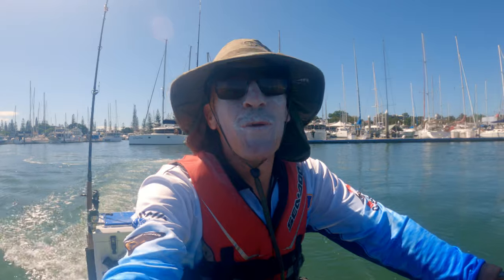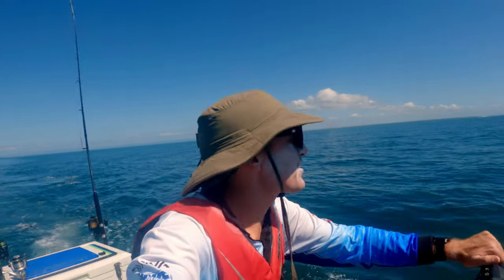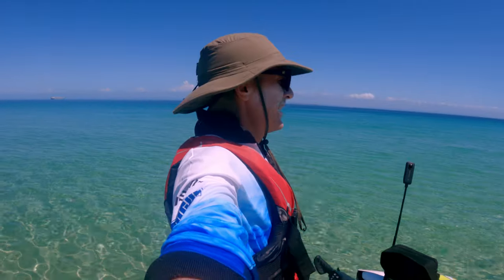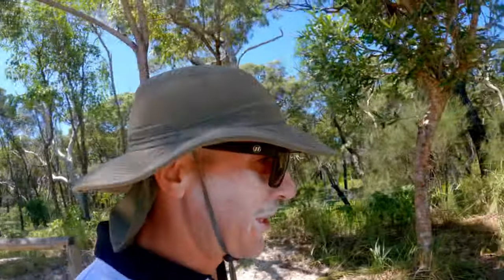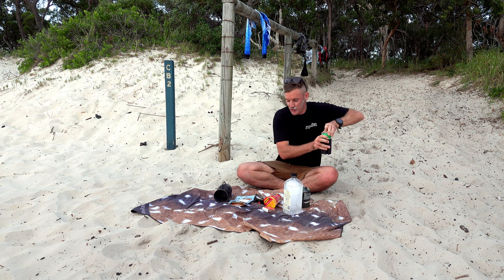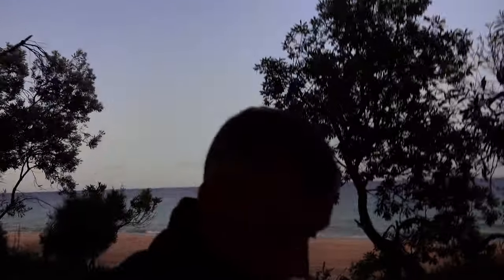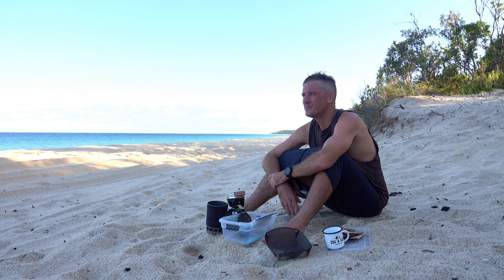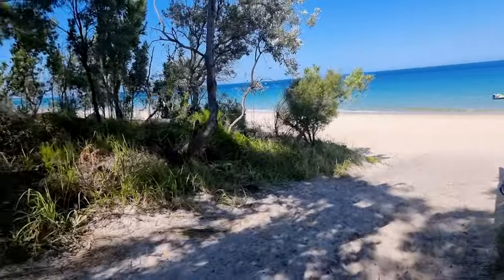Solo Overnight Jetski Camping trip to Moreton Island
In this video I set out on my first solo overnight camping trip to Moreton Island on my jetski. The trip was a success apart from losing my Ruku fins and forgetting my tent poles.